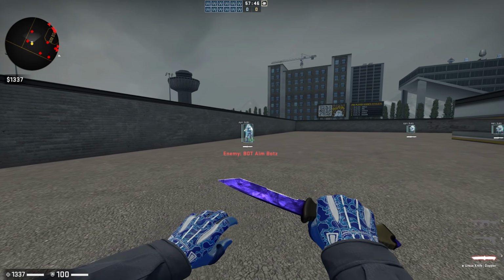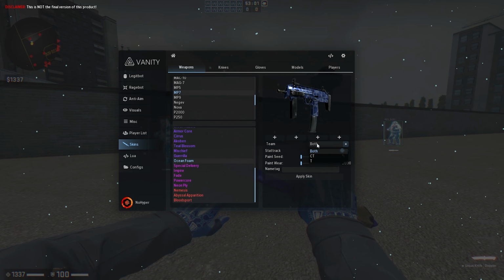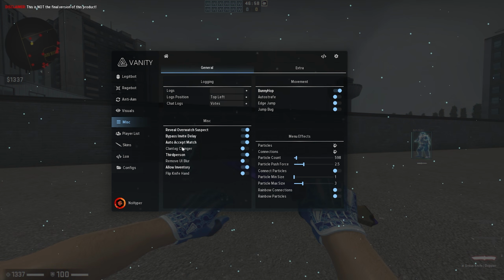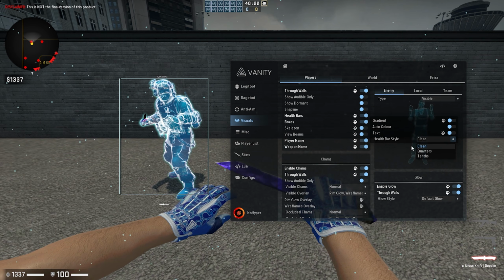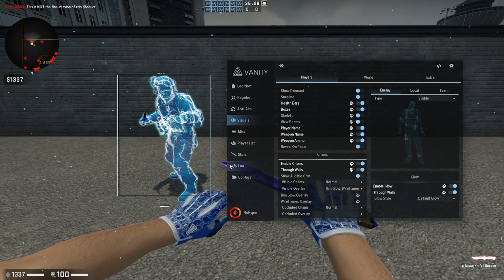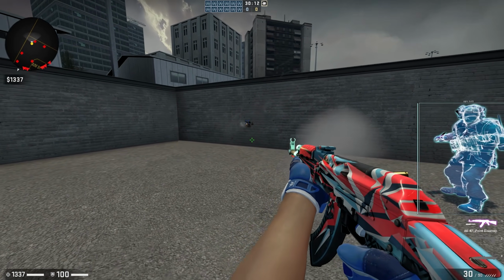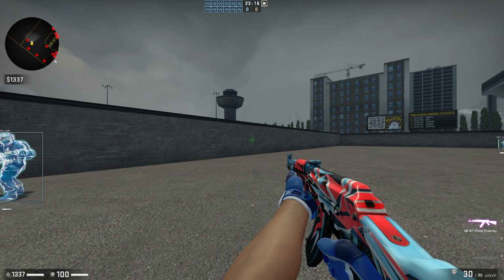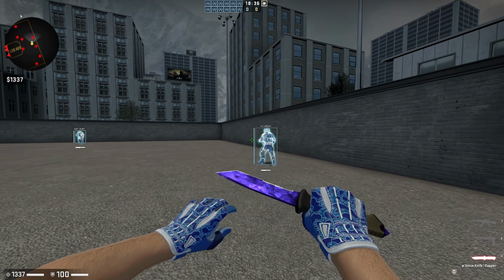Vanitycheats.xyz V2 Review/Showcase | 3x SUB + INVITE GIVEAWAY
Hello, today we'll be reviewing a CSGO legit cheat called Vanitycheats.xyz.

Please note that, if you are already invited to Vanity, you will not receive an invite, but you will still receive the sub.

0:00 - Intro
0:27 - Menu Design
1:28 - Config Tab
1:58 - Lua Support
2:06 - Skinchanger
3:09 - Player List Tab
3:22 - Misc: Logging
3:53 - Misc: Movement
4:06 - Misc: Misc
4:35 - Misc: Menu Effects
5:38 - Visuals: Player ESP
8:54 - Visuals: Weapon ESP
9:10 - Visuals: Grenade ESP
9:47 - Visuals: Extra
11:11 - Anti-Aim/Ragebot
11:18 - Legitbot: Aimbot
12:38 - Legitbot: RCS
12:58 - Legitbot: Triggerbot
13:08 - Legitbot: Backtrack
13:19 - Extra Words about the Legitbot
13:34 - Outro

What do you think of this video? Let me know